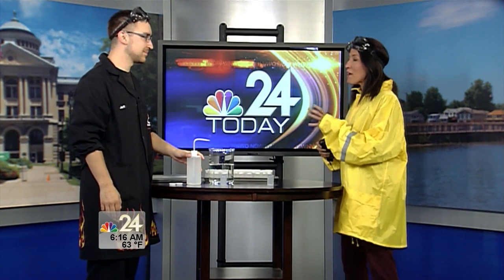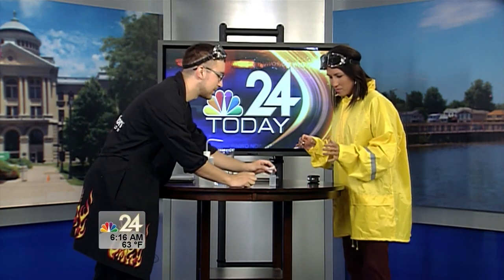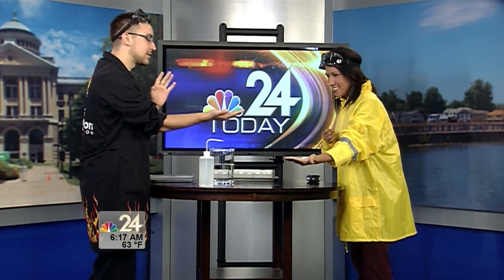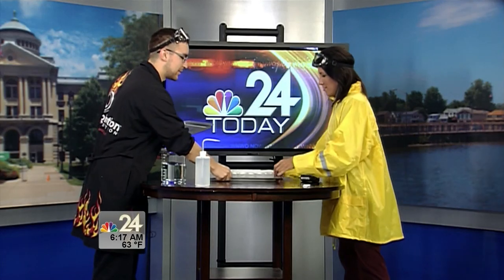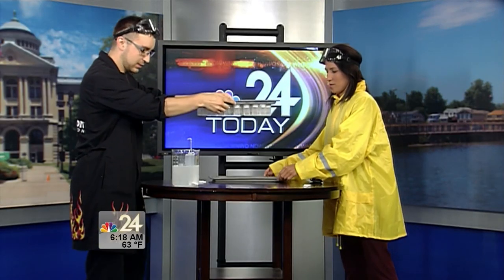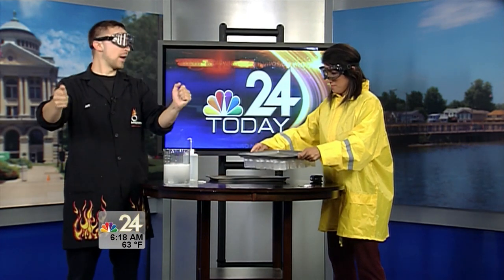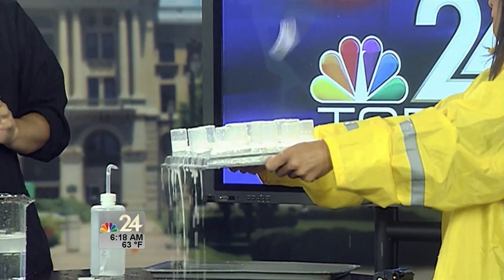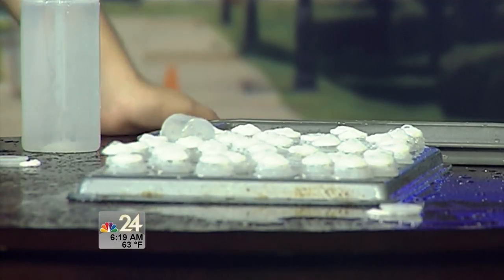Alka-Seltzer Rocket Madness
Extreme scientist, Jeff Stevenson, launches 50 Alka-Seltzer Rockets all at once. Using some magnets and a little creativity you can take this simple experiment to the extreme.